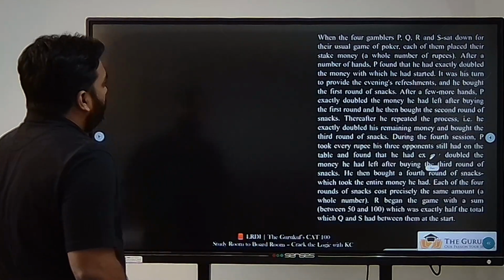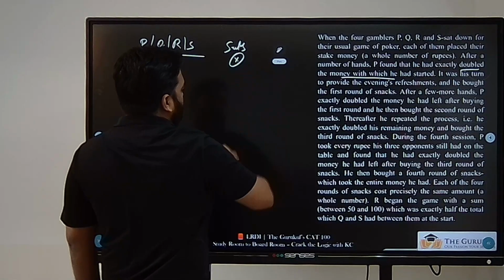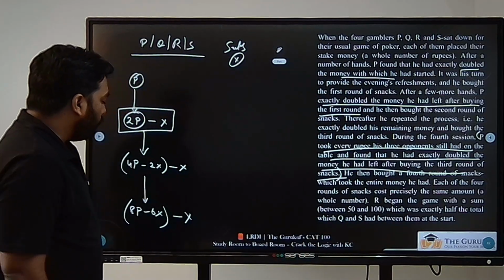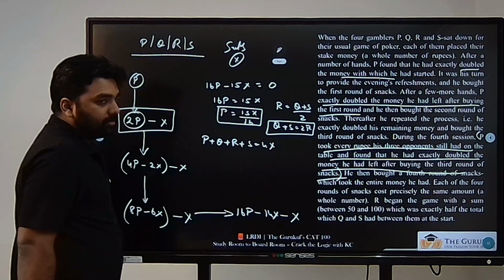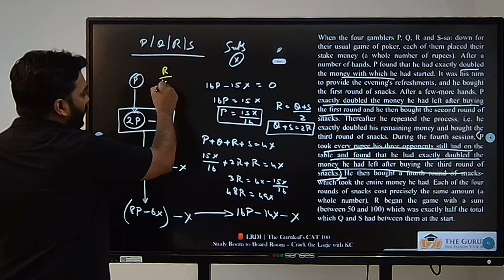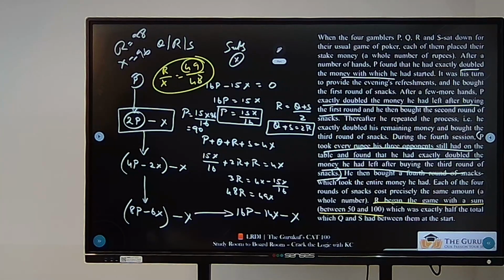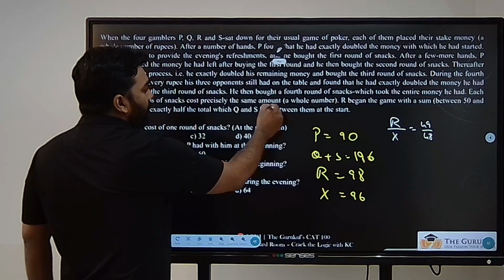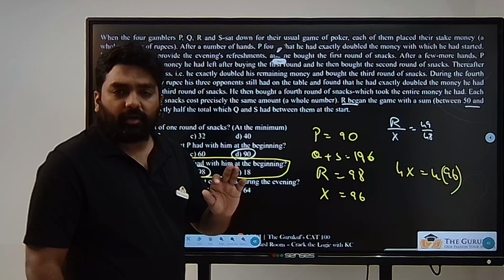The Gurukul’s CAT 100 – Day 11 | CrackTheLogicwithKC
Welcome to Day 11 of our 100-day CAT journey! Today’s session is all about Numerical Logic – designed to get you CAT-ready, one set at a time.

💡 Bite-sized questions
📈 Focused solving approach
📊 Exam-level reasoning